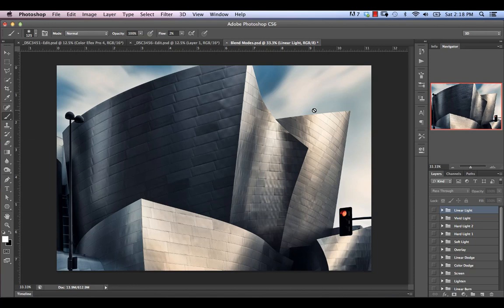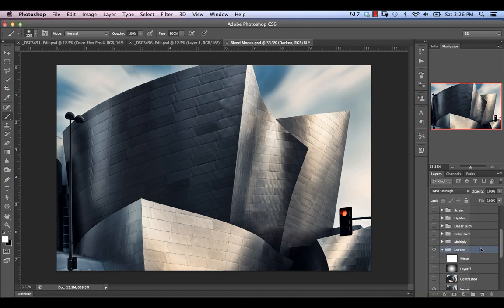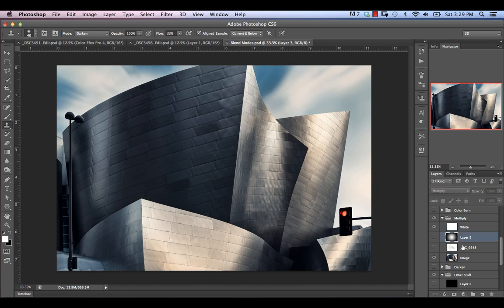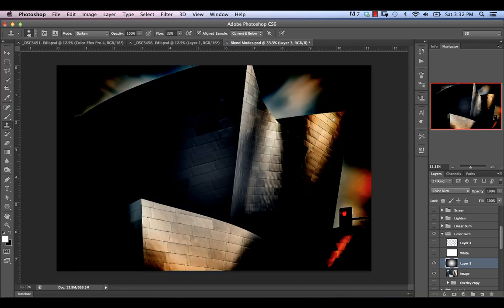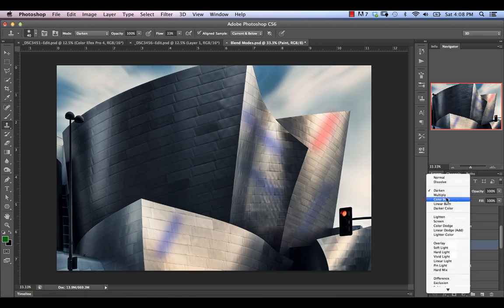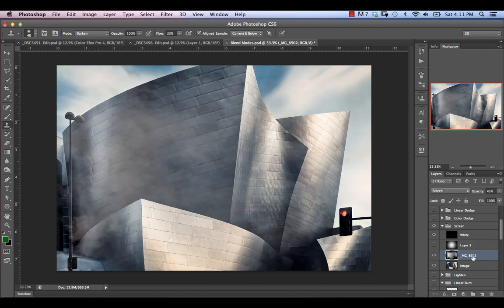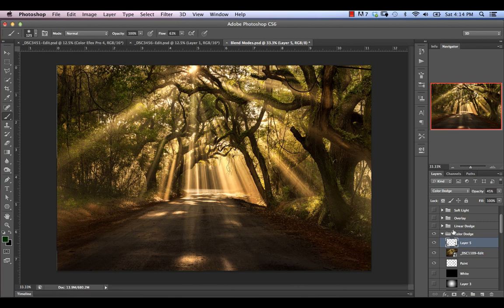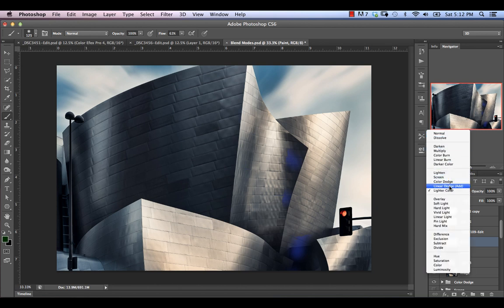Photoshop Blend Modes for Photographers - Part 1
In this two part video we'll be covering all the Photoshop layer blend modes and giving examples of where each of them are useful. We've geared the tutorial towards photographers and photo retouchers.

In this first part we'll cover the following blend modes in depth:
Normal, Dissolve
Darken, Multiply, Color Burn, Linear Burn, Darker Color
Lighten, Screen, Color Dodge, Linear Dodge, Lighter Color